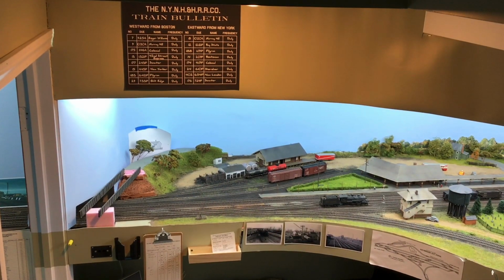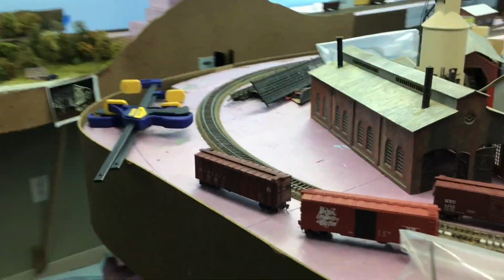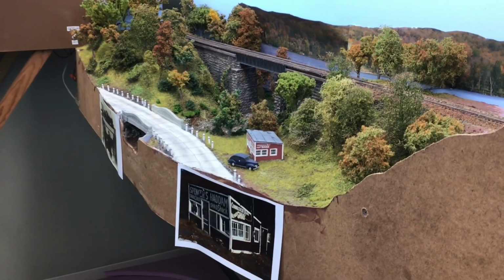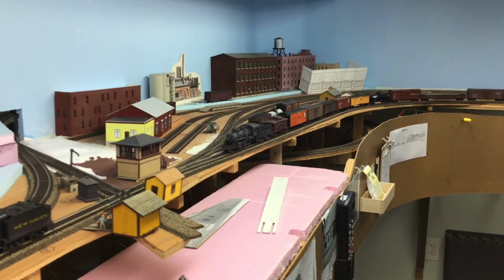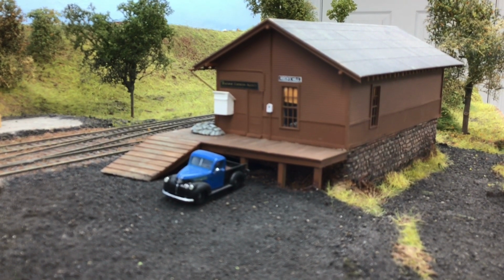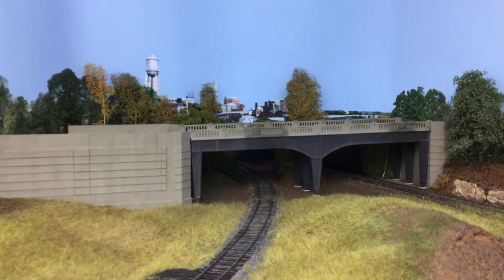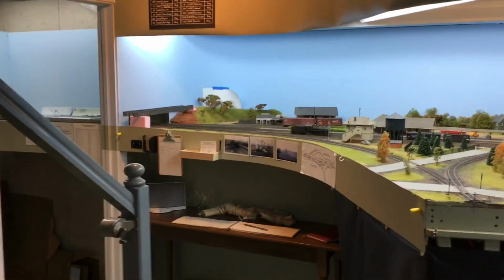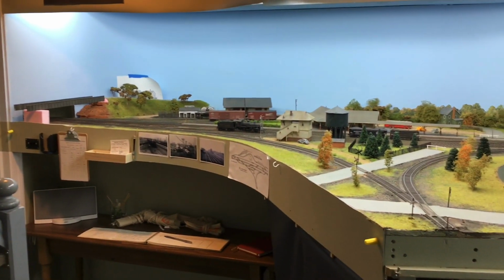Touring the New Haven RR's CT Valley Branch - in HO Scale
An in-depth tour of my depiction of the Valley Line of the New Haven Railroad, circa Autumn, 1948 (as it stands today - 4/5/20).